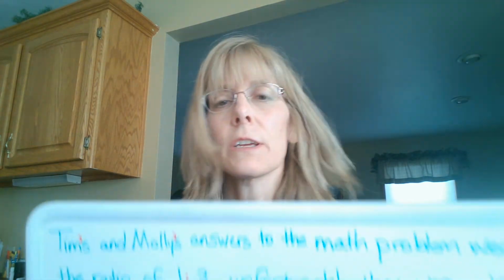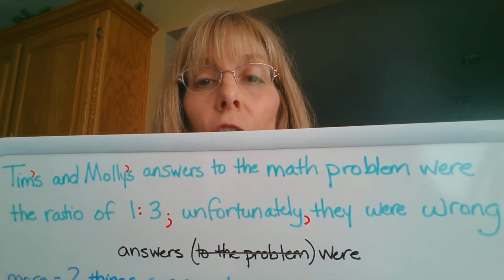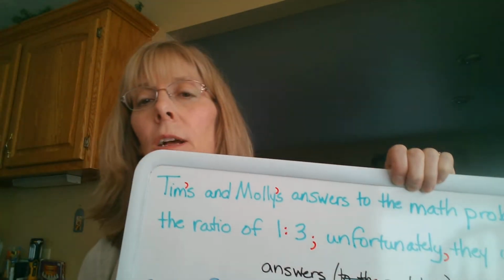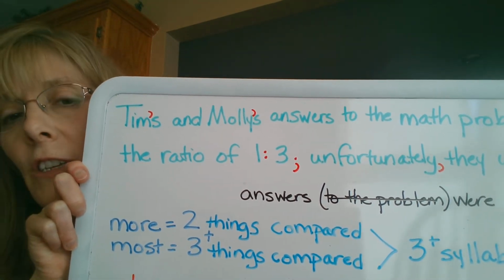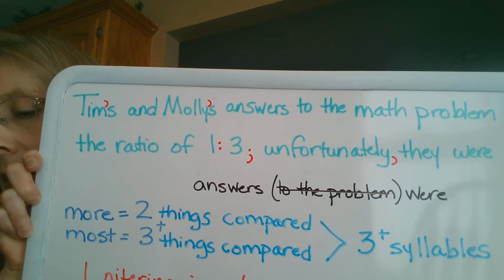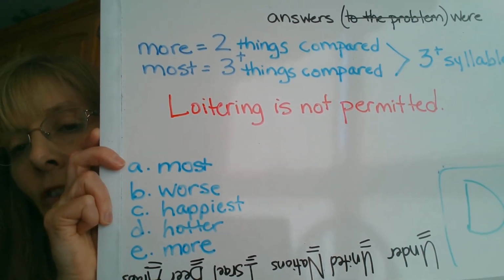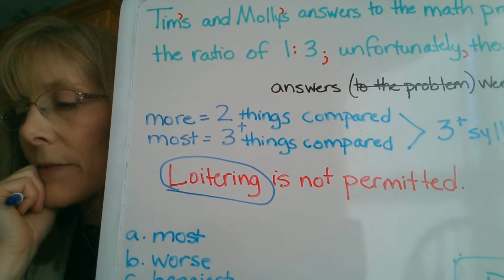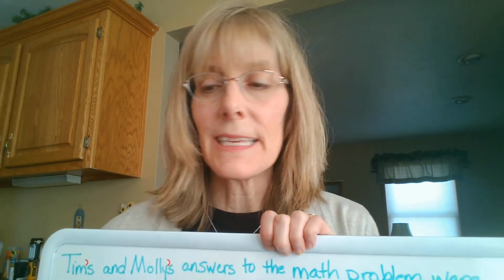Day 118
Please complete the Day 118 worksheet while watching the video.